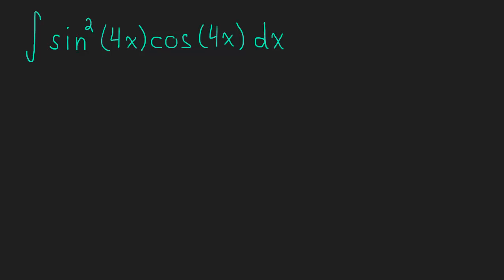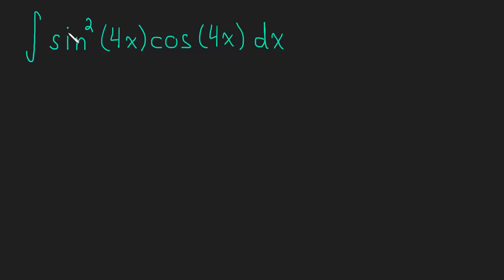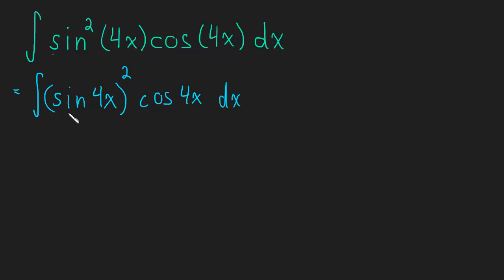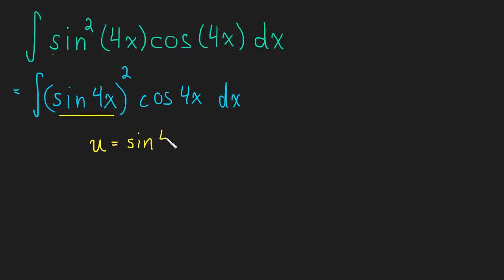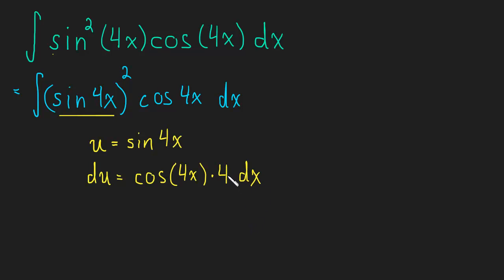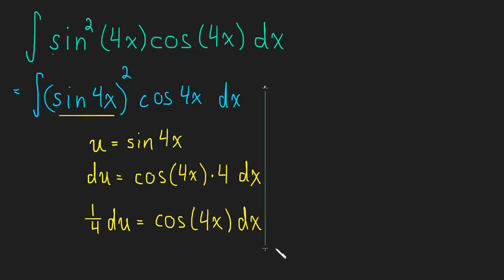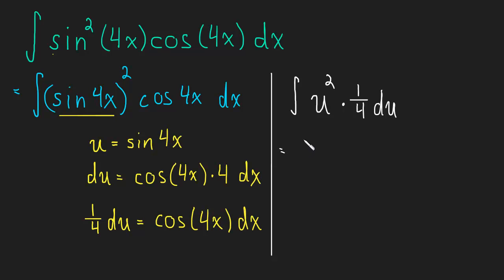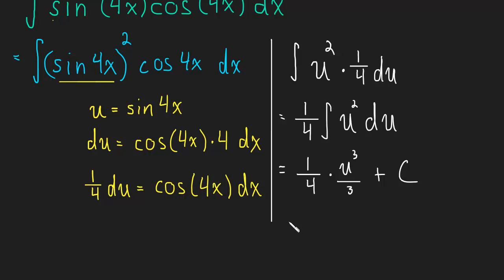5.2 Integration | U-Substitution - Ex. 5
In this example we use u-substitution to find an integral involving sin and cos.